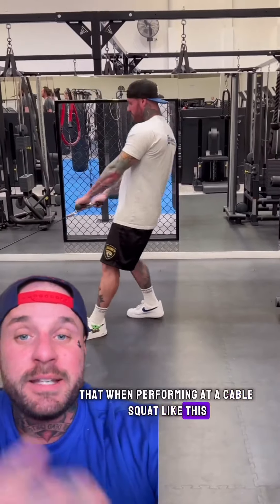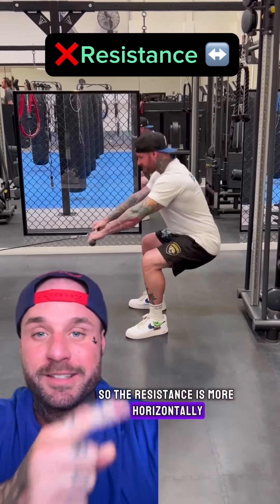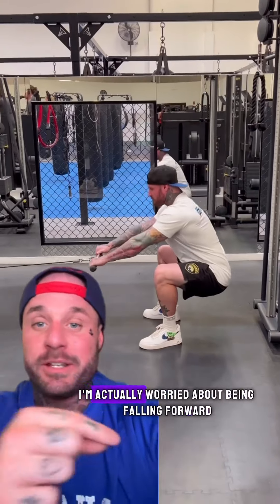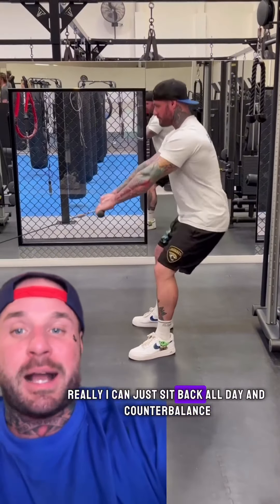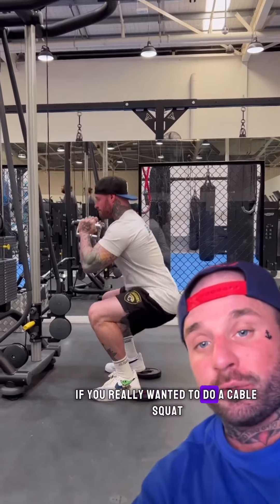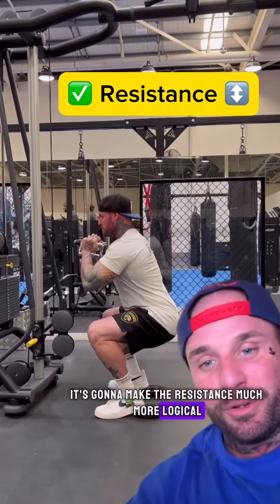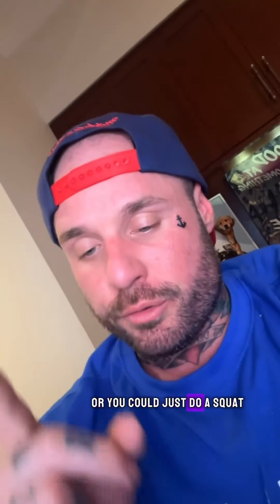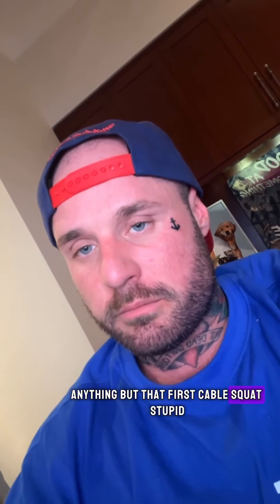This CABLE SQUAT is POINTLESS.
Walk away “cable squats” are pointless 🫠

Why do I still see so many coaches program these for their clients trying to grow their legs?

It makes no sense if you want to actually achieve hypertrophy adaptations for your quads!

When we are standing up and squatting

We are extending our knees. You drive your feet through the ground downwards to propel yourself straight up

Gravity is being applied down against you vertically

Holding a barbell, dumbbells or kettlebell, is still having you experience the same challenge

Vertical resistance from the weight due to gravity

We want this!

Because the way we are standing and squatting requires this vertical resistance

A seated horizontal leg press has a “horizontal” but the difference is that we are seated in a position where we are extending our legs NOT vertically but horizontal

And the machine angle matches this by providing you the lateral resistance

It makes sense

But! The walk away cable squat doesn’t make sense

As we are still standing up

We are squatting down and up! Vertically

But the cable pulley is now the new resistance

Our quads are doing this ↕️

But the pulley resistance is this ↔️

It doesn’t match

It’s not challenging squatting down and up

In reality it’s challenging just holding myself in place against the stack

NOT squatting down and up

Remember, if we have a ↔️ resistance you need to be matching this with your body for the legs eg the horizontal leg press

If we are standing… we need the vertical resistance being applied straight down

If you want to do this with a cable you can

Just standing next to the cable

NOT walk away

Place the pulley down the bottom

Stand as close as you can

Then boom, you have a cable squat which matches resistance with squat direction - it makes sense now

Or better yet, just go squat normally, leg press, back squat etc etc

Or even better!!! If you want intelligent training join our BIKINI METHOD SUBSCRIPTION and begin Day 1 of the brand new training phase today

Find this helpful? Like and save
Socials